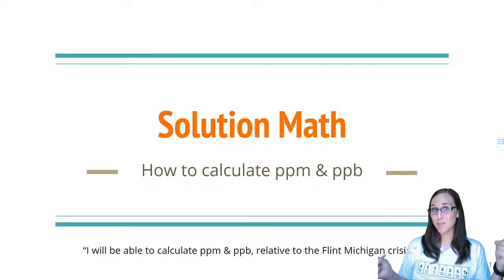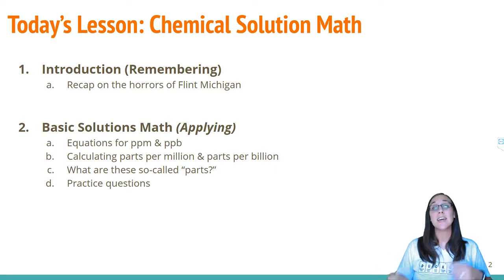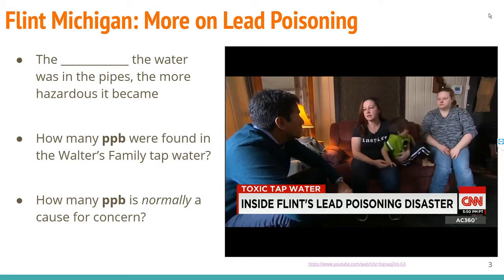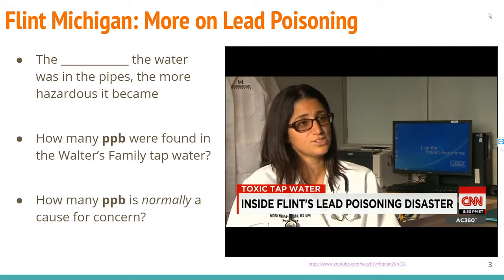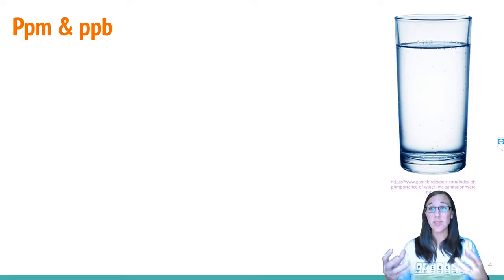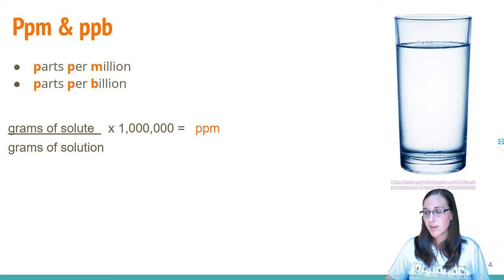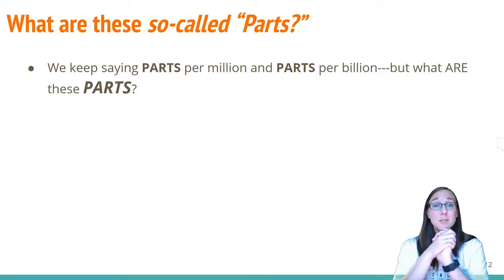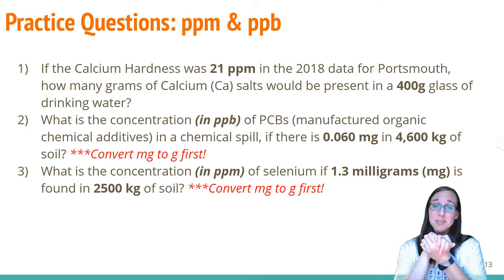How to Calculate Parts Per Million (ppm) and Parts Per Billion (ppb) Solution Concentration Math (4)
How to solve parts per million (ppm) and parts per billion (ppb) for chemical solutions, in relation to Flint Michigan's Lead Crisis. ***Time jump links below***

0:00 - 1:20 Introduction
1:20 - 8:05 - Flint Michigan CNN Background Information Video (I do NOT own the rights to this video, this video was posted by CNN, with the original link cited below it)
8:05 - 11:47 - ppm & ppb Equations
11:47 - ppm calculation example, review of PEMDAS, solving for ppm
15:52 - ppm calculation example, solving for the variable (g of solute) within the ratio
21:25 - ppm YOU TRY IT calculation (Pause the video to try it yourself!)
24:21 - ppb calculation example, solving for ppb
27:20 - ppb calculation example, solving for the variable (g of solute lead) within the ratio
31:47 - ppb YOU TRY IT calculation (Pause the video to try it yourself!)
35:21 - So What?!
36:48 - Intro to next lesson: What are these "PARTS?"
37:27 - Three ppm/ppb practice questions (answers given here

Concerned about YOUR drinking water? Here are some NSF approved water filter options: